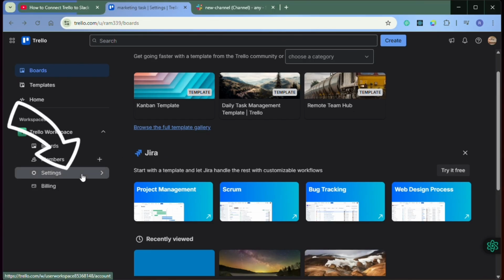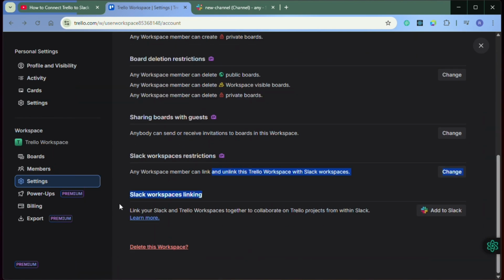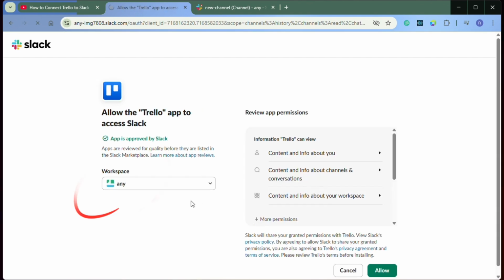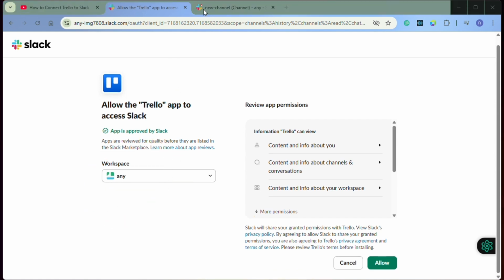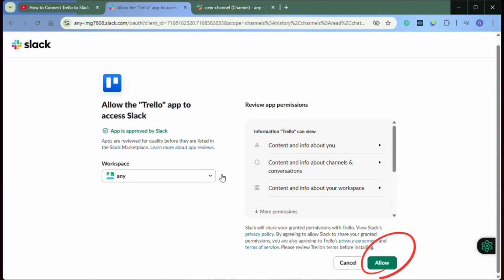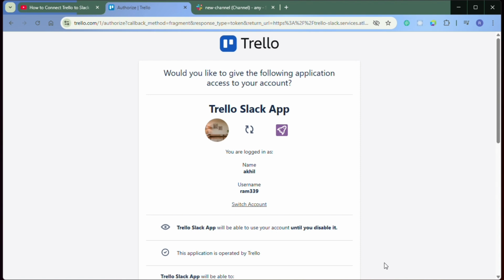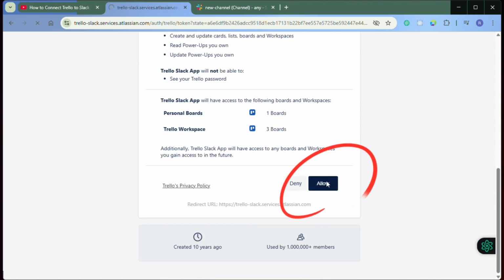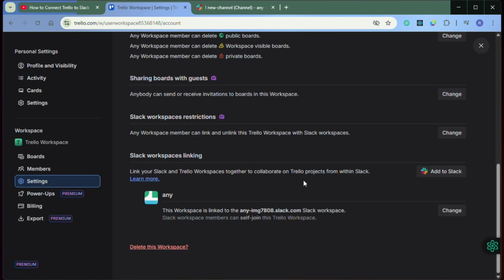How to add slack to trello account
In this video, you will learn how to connect slack with trello step by step. If you want better team communication and smoother project management, integrating these two powerful tools can save you a lot of time.

This tutorial explains how to connect Trello to Slack and how to integrate Trello with Slack using simple and updated steps. Whether you are a beginner or managing a team, you will clearly understand how to connect Slack to Trello and how to connect Slack and Trello for real-time notifications and task updates.

We also cover how to connect Trello and Slack properly so your boards and channels stay in sync. If you are looking for an updated method, you will see how to connect Trello to Slack 2025 and how to connect Trello to Slack workspace without confusion.

In addition, this guide shows how to link Slack with Trello and how to link Trello with Slack so you can receive card updates directly inside Slack channels. You will also learn how to link connect Trello to Slack account correctly for seamless integration.

For advanced automation, we briefly explain how to connect Zapier with Trello and Slack to create automated workflows between both platforms. You will also understand how to integrate Slack with Trello for better collaboration and how to use Slack with Trello efficiently in daily project management.

By the end of this video, you will know exactly how to connect Slack with Trello, improve team productivity, and manage tasks without switching between multiple apps.